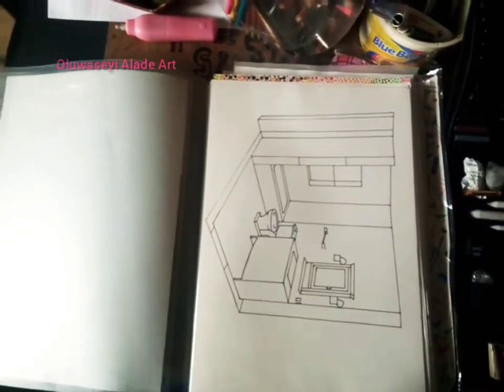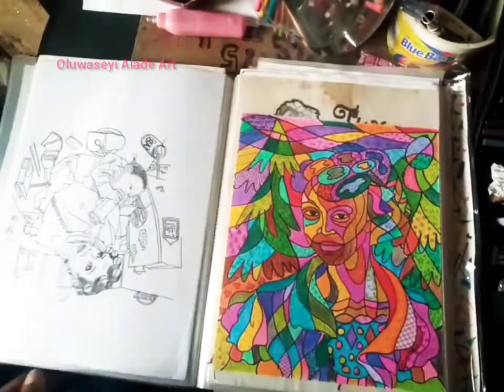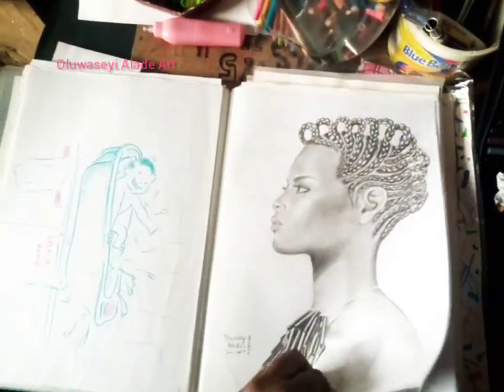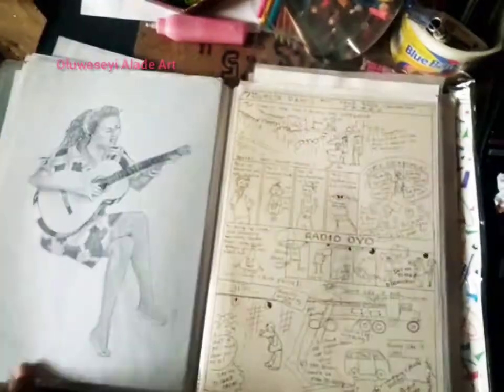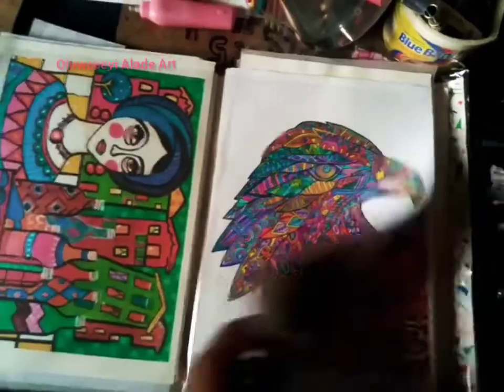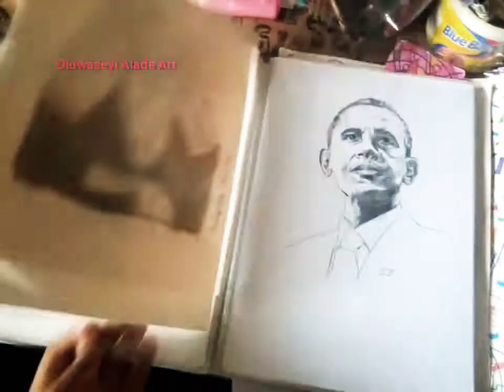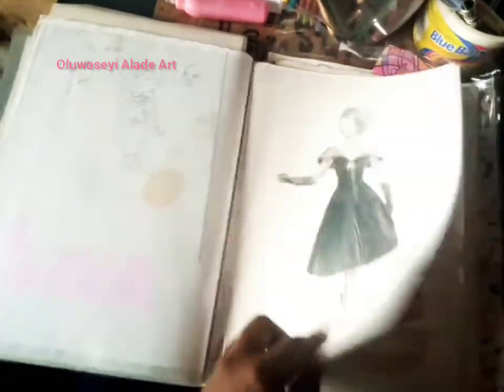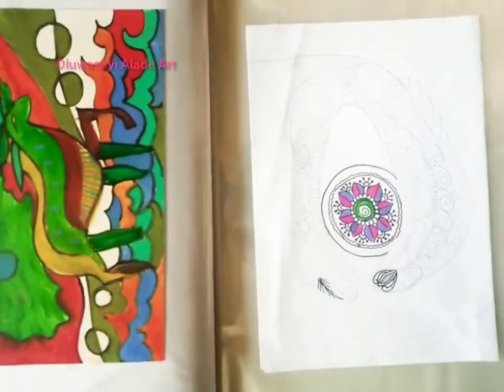How to store your paper drawings. Keep fashion illustrations & watercolor sketch for future art use.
I flip through my multi page file showing you different kinds of drawings I keep in my clear film file.
You can purchase my drawings from my website.

As you can see, my drawings in this file are protected from moisture and grime. I can easily see what I need for future paintings by flipping through the marked file. It is a joy to view all of them. Cartoons, watercolor paintings, doodles, comic strips and much more.